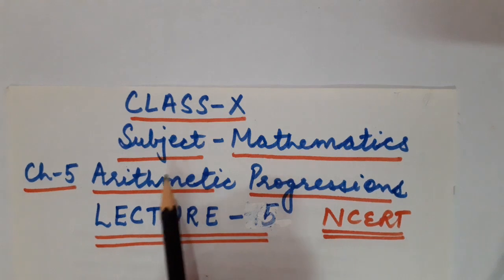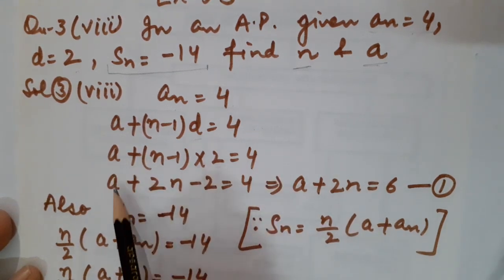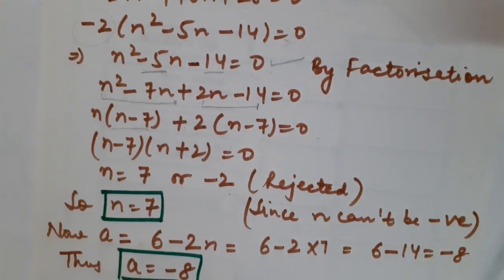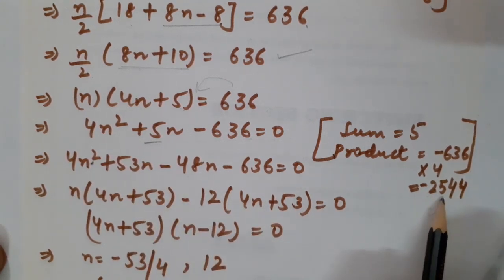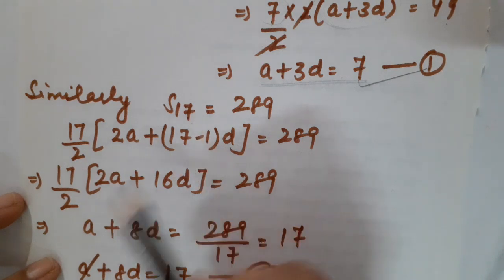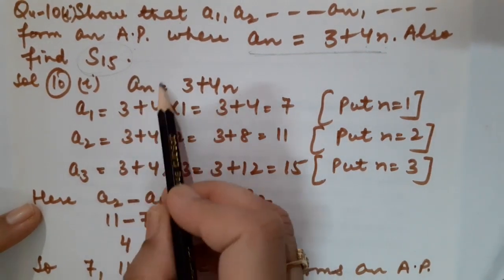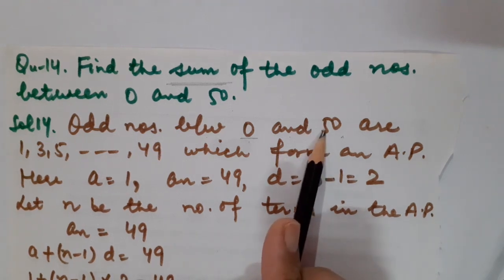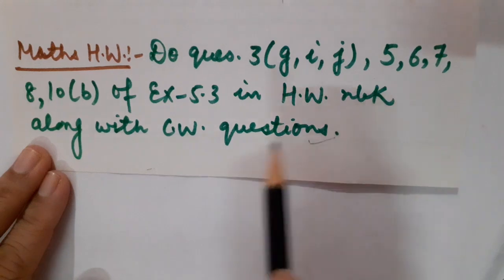Class -10th, Subject- Mathematics, Chapter- 5 Arithmetic Progressions Lecture -5